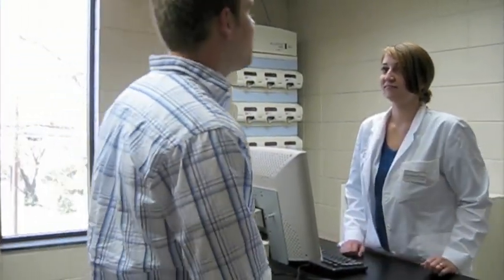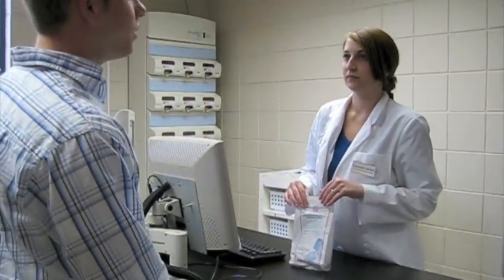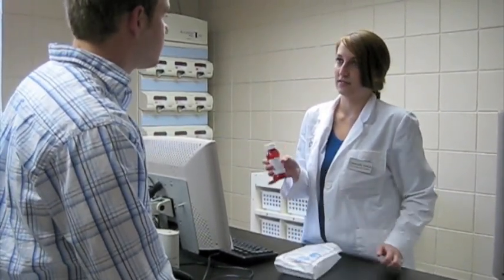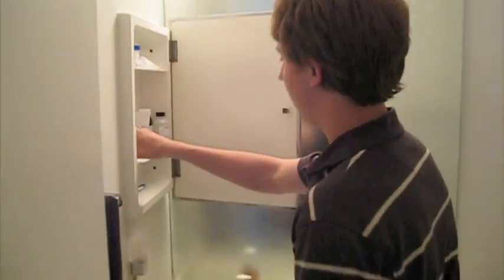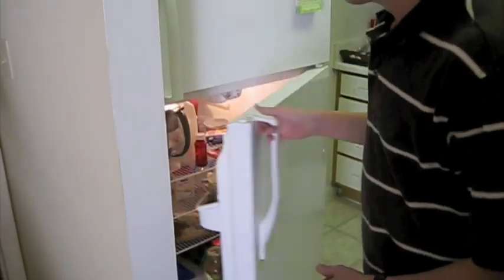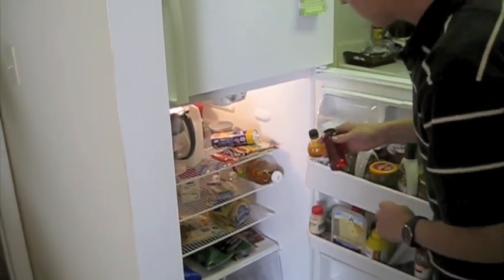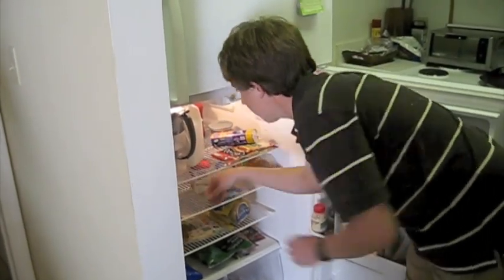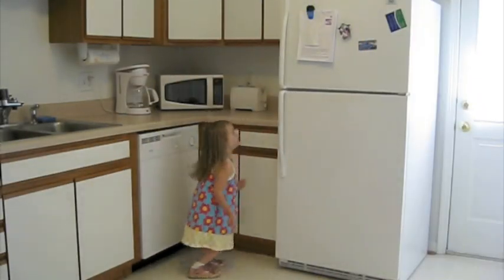How To Properly Store and Dispose of Prescription Drugs and Needles (Wingate Pharmacy School)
Hey all, here is the video we had to make for our US healthcare class, a lot of you all have been wanting to see some video from pharmacy school so here it is!  Took a whole lot of work and it's really hilarious, I think everyone will really enjoy it.  This video was made by my group of P1 (first year) pharmacy students at Wingate University School of Pharmacy.  We go through the step by step processes of properly storing and disposing of prescription drugs and needles.  A lot of fun and hopefully helpful to those watching this video! Remember to "Like" after watching!